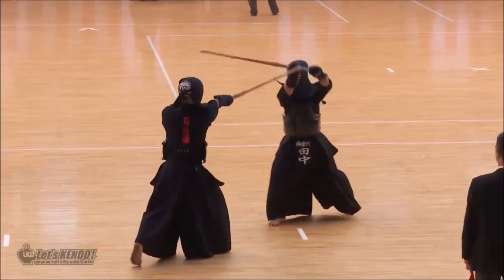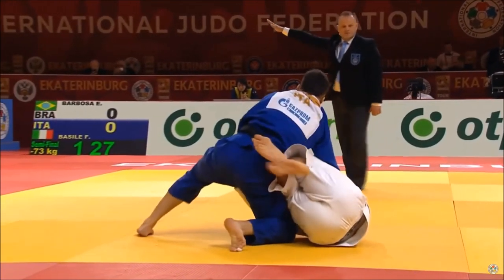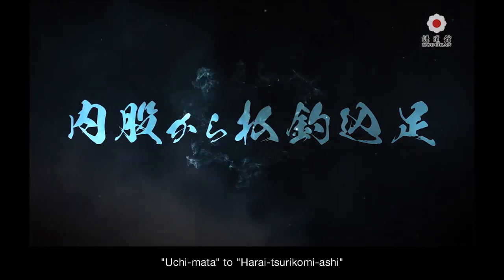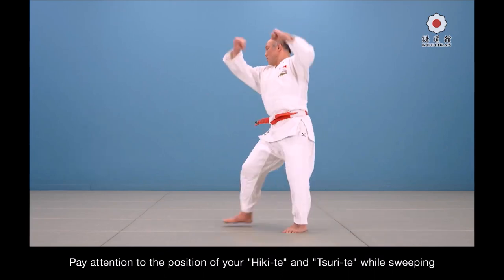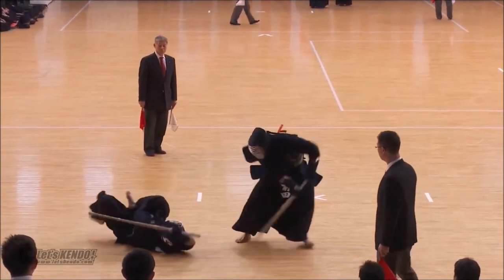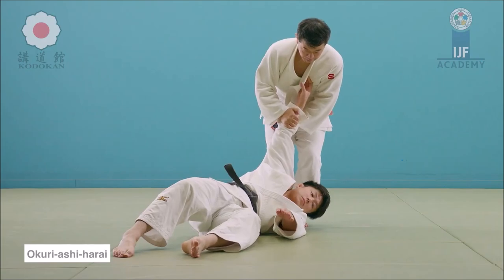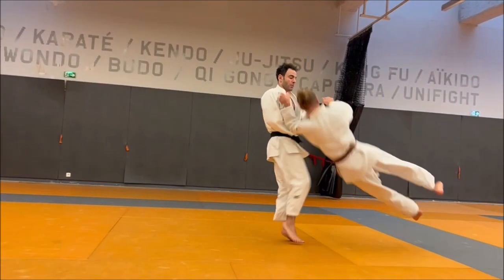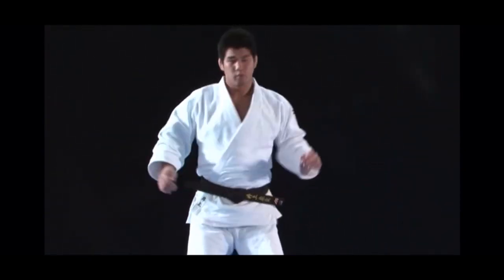Kendo foot sweeps VS Judo foot sweeps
This video discusses the difference between the sweeps done in Judo, and in Kendo.